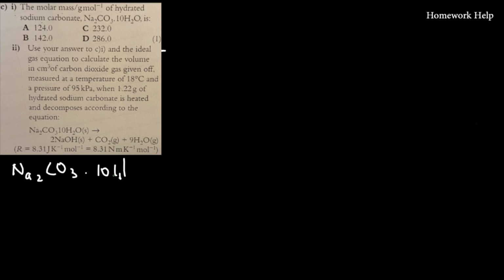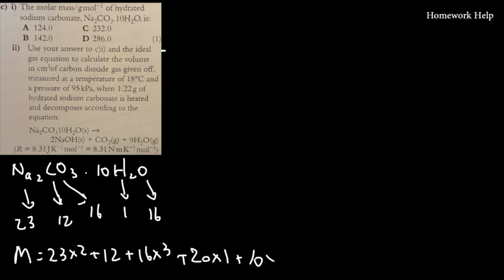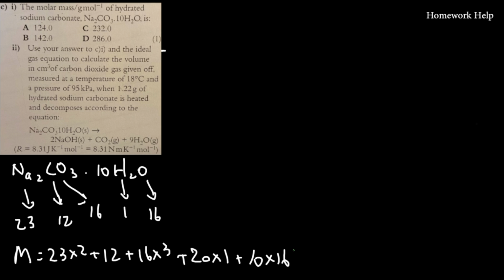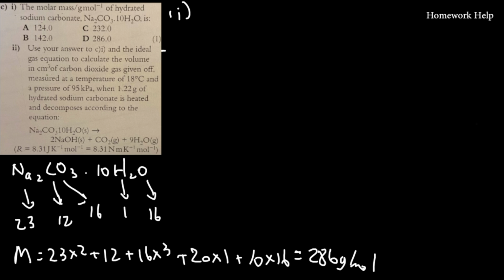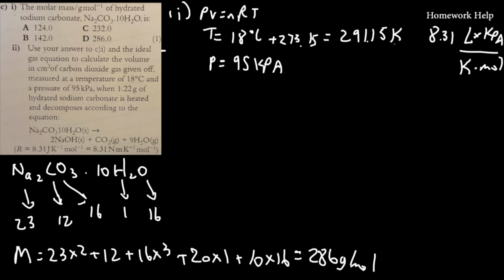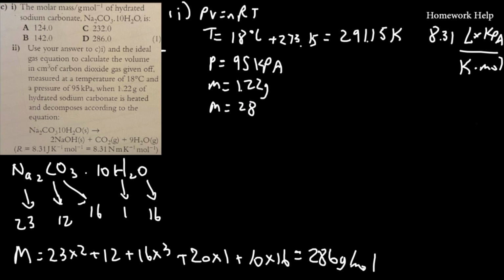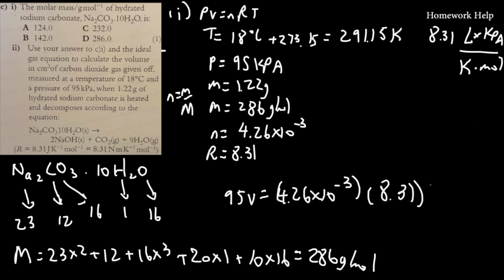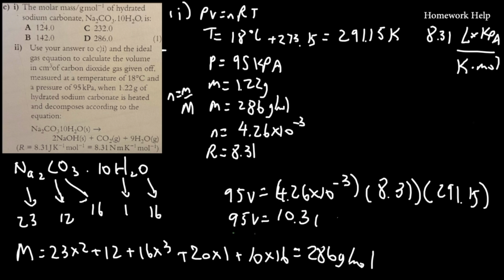How to solve Ideal Gas Laws problems. Homework help #7. For -icantfindausername-.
Chemistry. Ideal Gas Law.
Homework help #7. For -icantfindausername-.